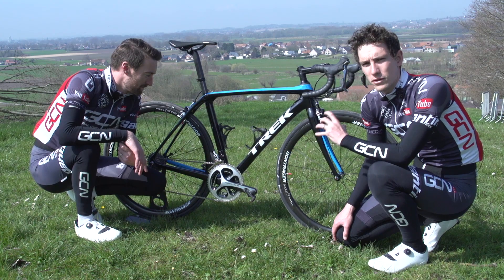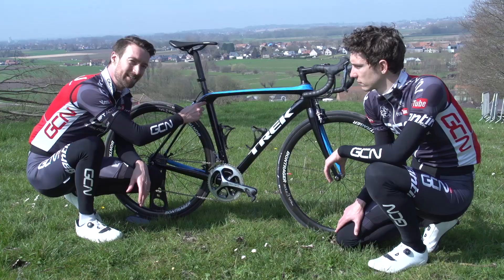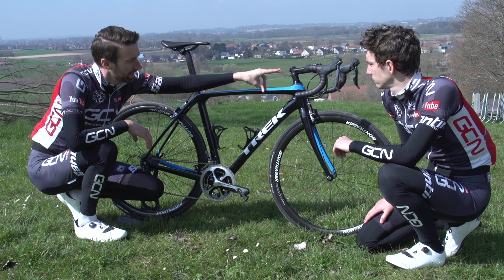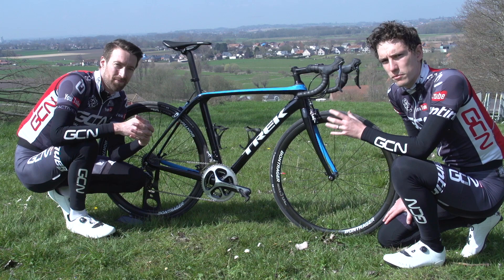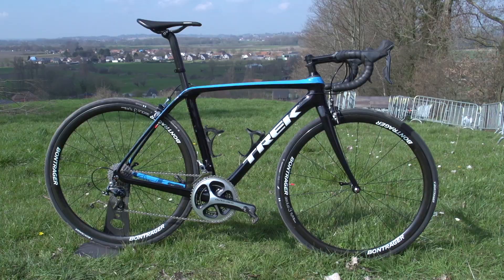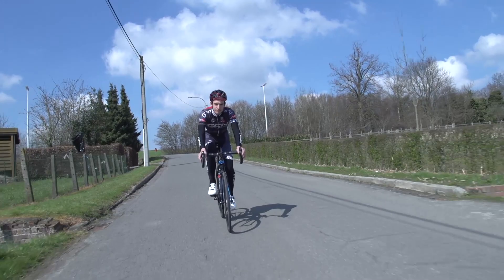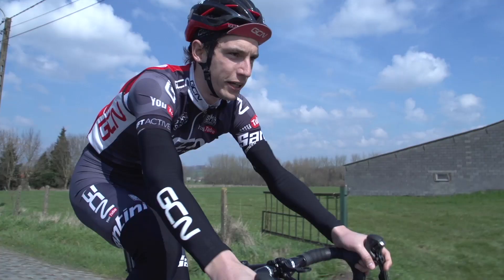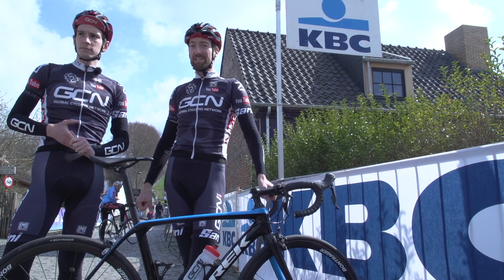NEW Trek Domane SLR – GCN's First Ride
The new Trek Domane – as seen under Fabian Cancellara throughout the 2016 classics season – uses Trek's isoSpeed technology.

Simon and Dan got their hands on Trek's latest bike. It's designed to take on the cobbles and the rough stuff in pro races. Which, makes it ideal for us everyday bike riders to use on any terrain.

You'll know that we don't do reviews here at GCN, but, still, Simon took it for a spin on the cobbles of the Tour of Flanders to find out how the bike feels.